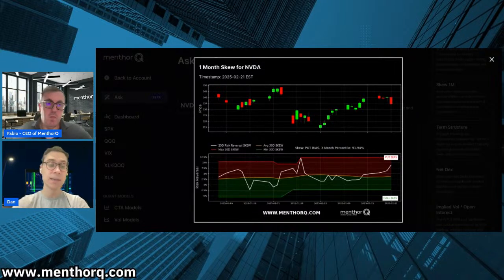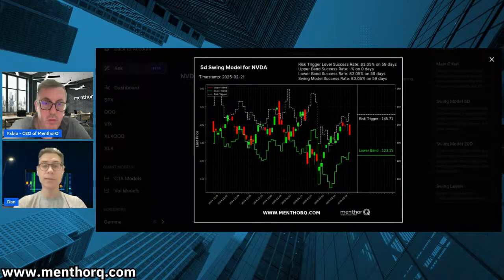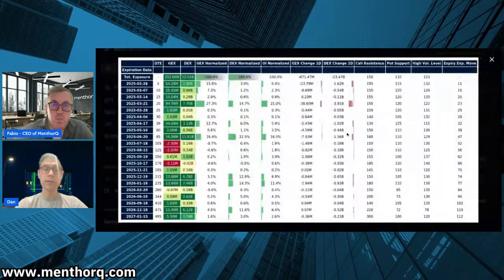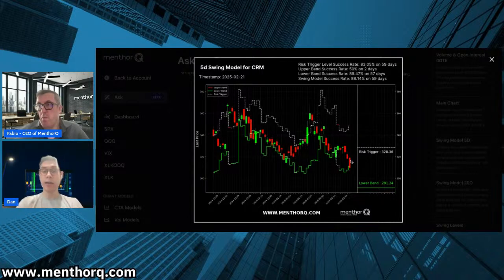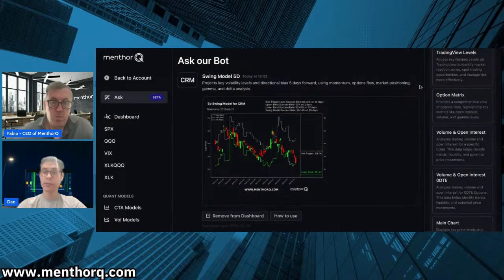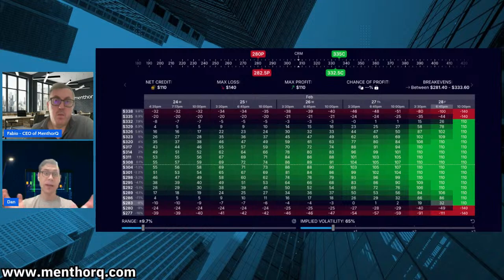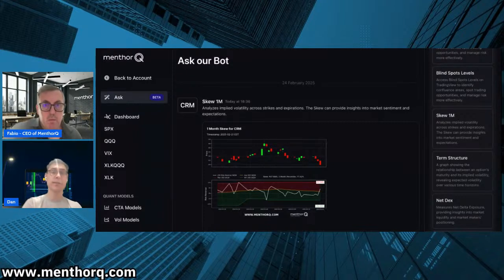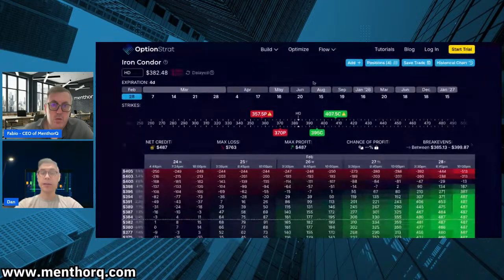Advanced Strategies with Options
Join us for our Advanced Options Strategies Session. Here’s what’s packed in:

✅ The importance of Net DEX
✅ Earnings Options Strategies
✅ MenthorQ Models and Swing Trading

Risk Disclosure

Testimonials